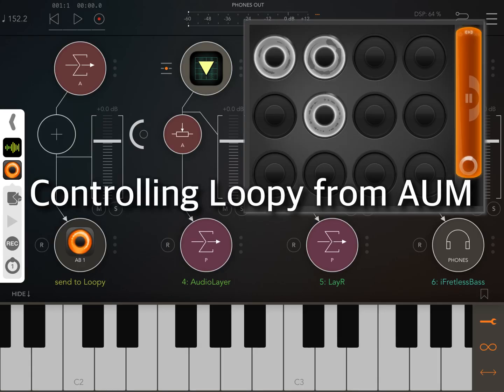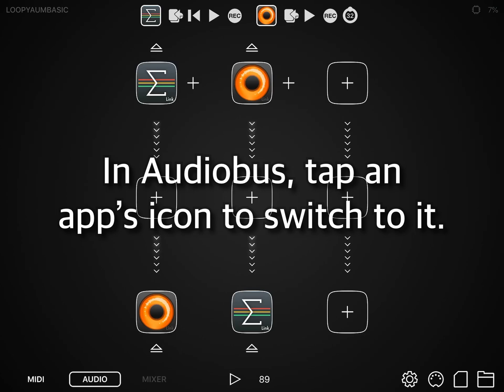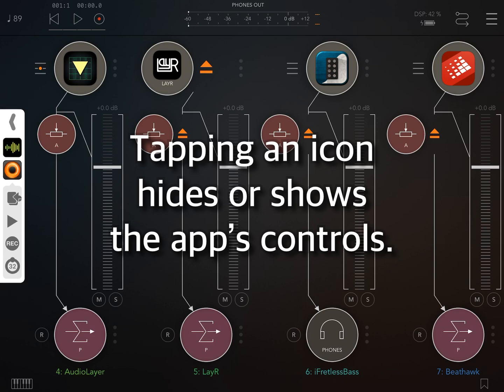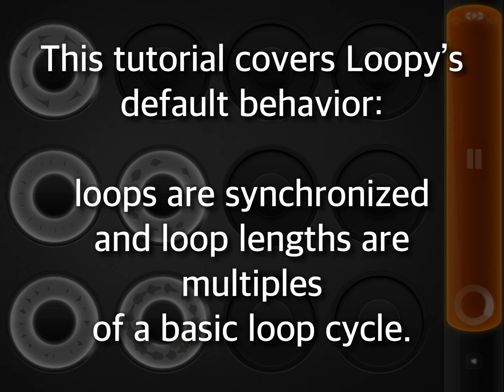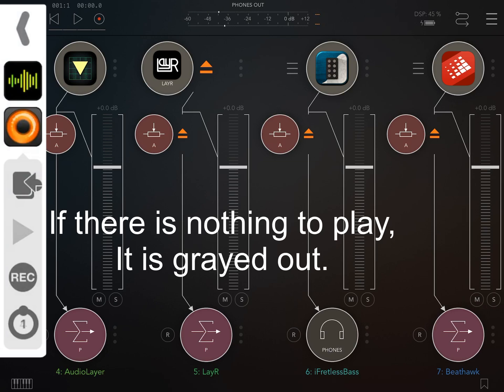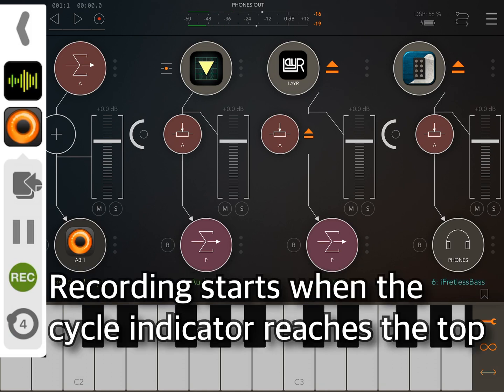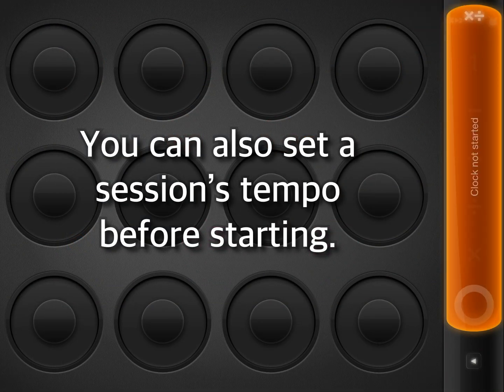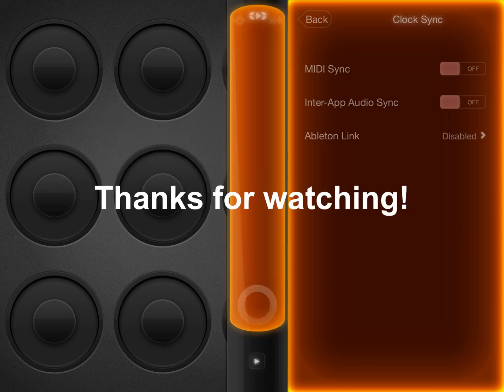Controlling Loopy from AUM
This video demonstrates how to use the Audiobus palette to control Loopy from AUM.

Other videos in this series demonstate loop sessions and how to set up the Audiobus and the AUM mixer for Loopy sessions: